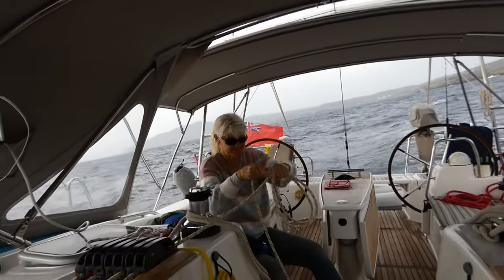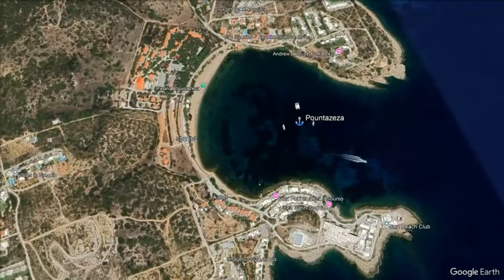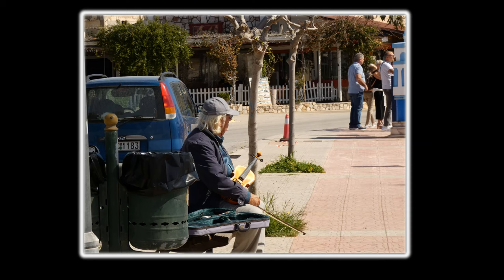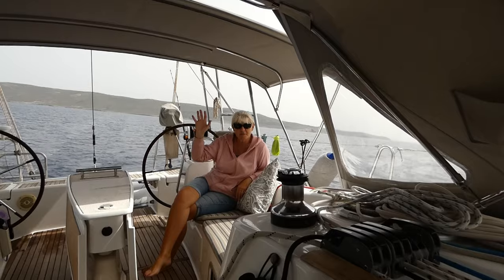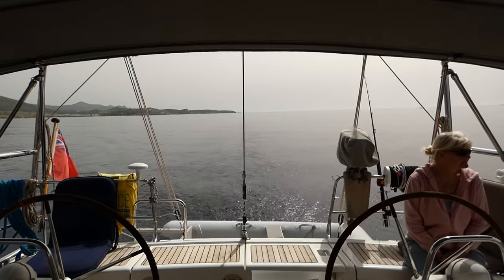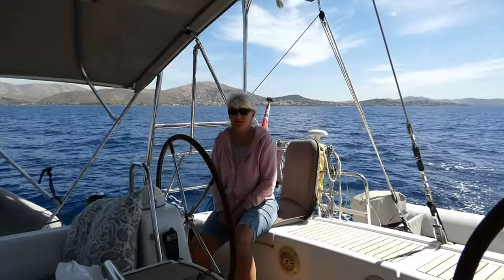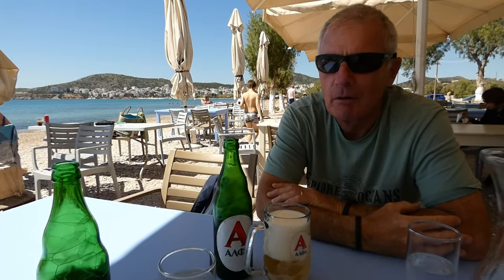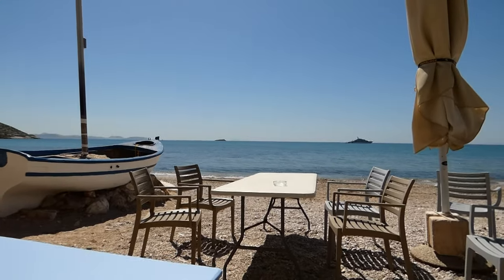Severe Wind Zone 41+ knots & 10.5 knots speed! Scary stuff | S09E06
After leaving the anchorage we head between the islands of Kythnos & Kea to be hit with accelerating winds of 41knots (Beware of severe acceleration zones). Our experience from years of sailing in Greece told us to reef early, which once again saved us a lot of stress. Surfing down 3m waves at speeds in excess of 10knots was definitely an adrenalin rush, but one we could have done without!
Our destination is the Greek mainland and the anchorage at Pountezeza, where we go ashore to explore and check in.
We head over to the port of Lavrion, where we come across a yard full of wind turbines… WOW they are big!
Next stop on the journey is further up the coast to the bay of Sounion where we find the famous Temple of Poseidon. It’s a short stay as the anchorage is uncomfortable with a constant swell rolling in.
Moving on to the bay of Focaia we experience the same swell, so swiftly move on to Varkiza. This is a great anchorage and we will stay here until we are joined by friends, but first visit the great city of Athens.

A huge thankyou to all our subscribers and followers, It's this support that makes producing these video's worthwhile.